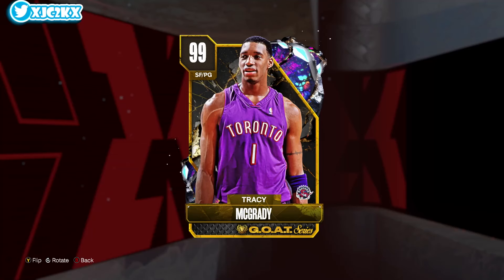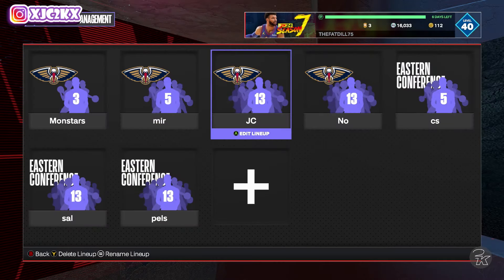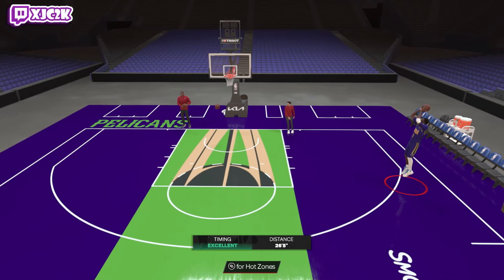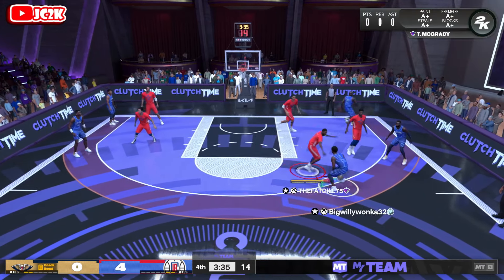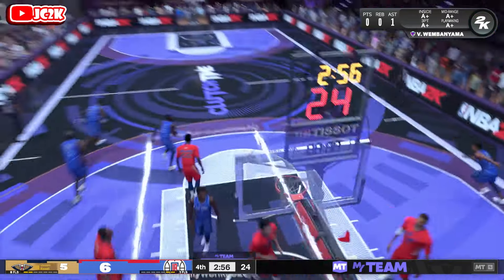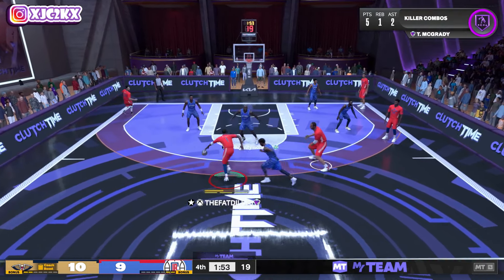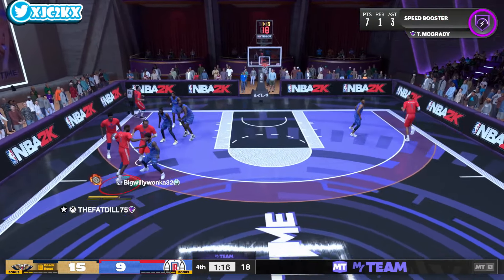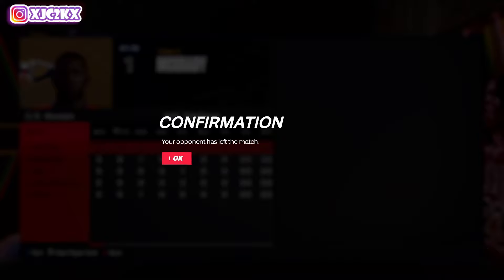DARK MATTER *POINT GUARD* TRACY MCGRADY IS ONE OF THE BEST PGs IN NBA 2K24 MyTEAM!!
In this video I did gameplay with the brand new Dark Matter Tracy McGrady! TMac came out today in the new GOAT x Splash Zone packs that also include cards such as 100 Overall Kristaps Porzingis, GOAT Tracy McGrady, Dark Matter Rudy Gay, and so many more in NBA 2K24 MyTeam!! If you enjoy this video please make sure to leave it a like and a comment and most importantly make sure to hit the subscribe button to help me grow towards 30,000 subscribers on the channel!